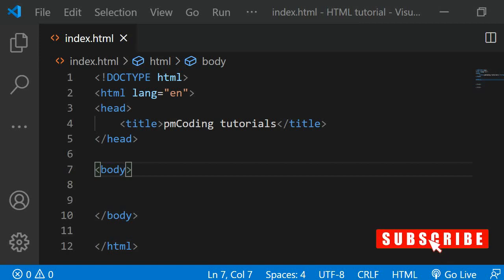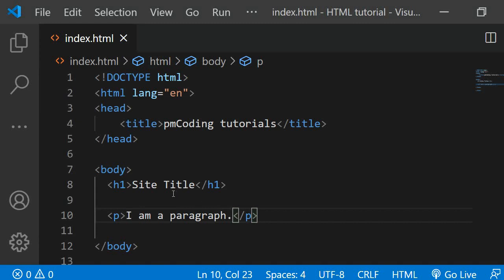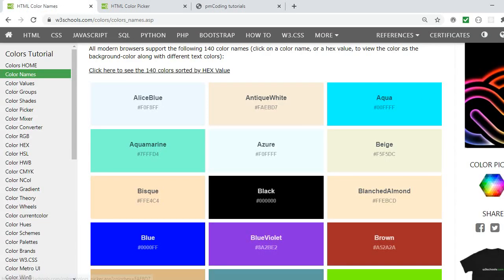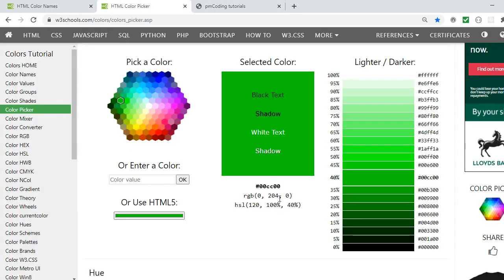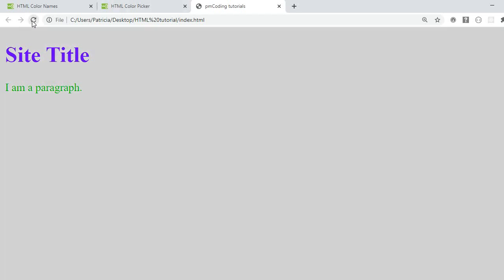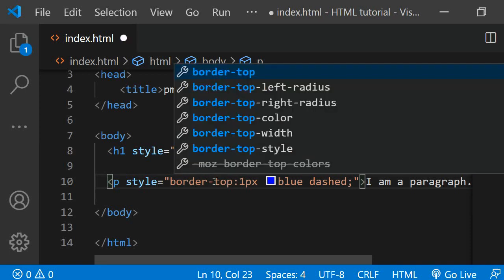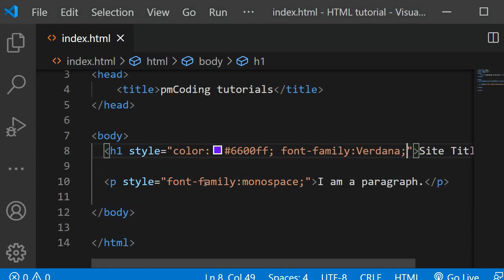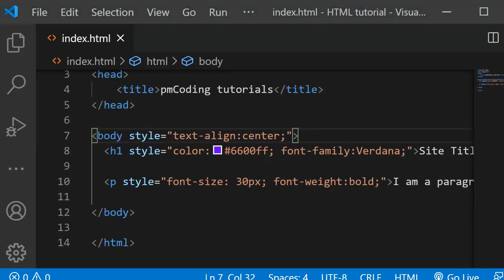HTML tutorial for beginners - Styling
In this lesson of my HTML tutorial for beginners series
I show you how to use inline CSS to style your HTML elements.